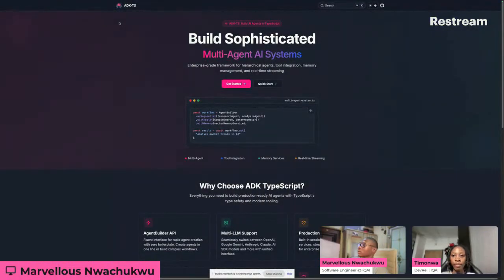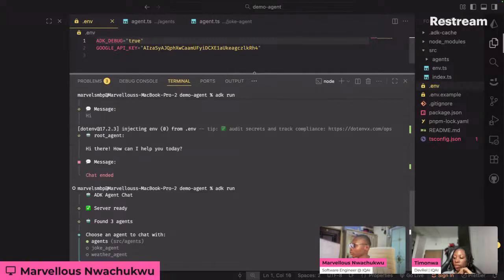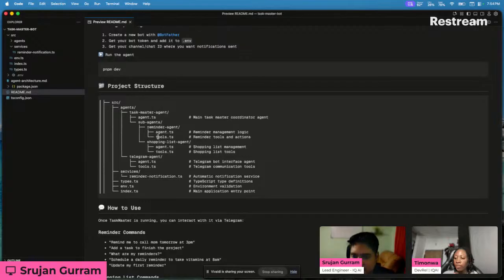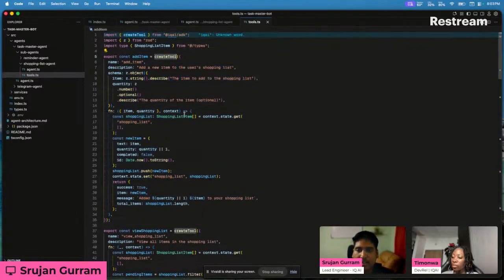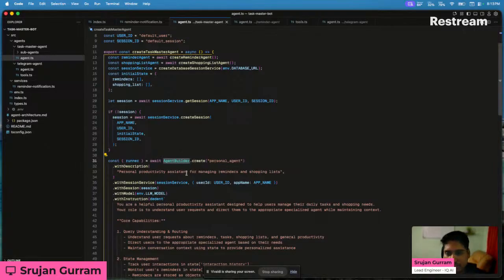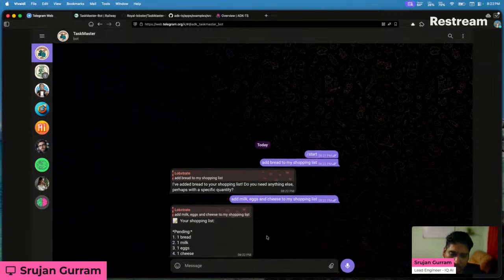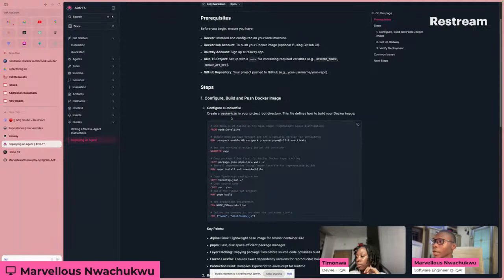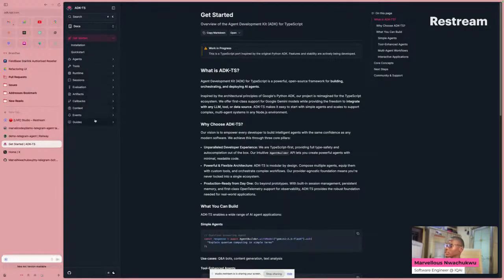ADK-TS Hackathon: Builder Workshop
We’re in the final stretch of the ADK-TS Hackathon! 🚀
Join us for a hands-on Builder Workshop where we’ll walk through everything you need to polish and deploy your project before submission.

This session is all about helping you put the pieces together — from structuring your project correctly to making sure your agents, workflows, and tools work seamlessly in real-world scenarios.

We’ll cover:
- 📁 Recommended project folder structure and best practices.
- ⚙️ How to use workflow agents, tools, and manage state effectively.
- 🌐 Integrating an MCP server into your setup.
- 🚀 Deployment walkthrough — get your project live and ready for judging.

We’ll also answer key builder questions like:
- “Did I structure my project correctly?”
- “How do I connect my MCP or tools the right way?”
- “What’s the cleanest way to deploy my agent before submission?”

Whether you’re polishing your final submission or just trying to make sure everything works as expected, this session will help you finish strong. 💪